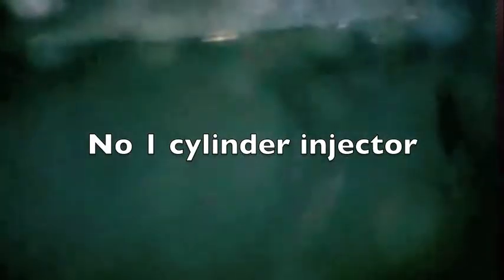VW Scirocco 1400 TSi 6k Reference inspection Rev B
A bore scope internal inspection of a 6000 mile Scirocco 1.4 TSi 160hp engine.